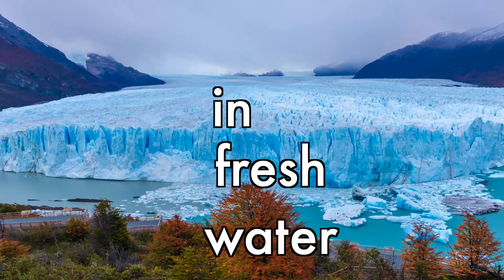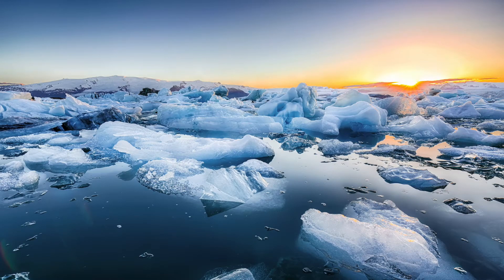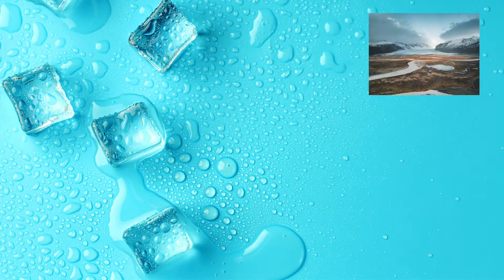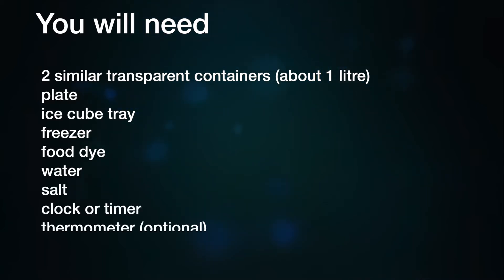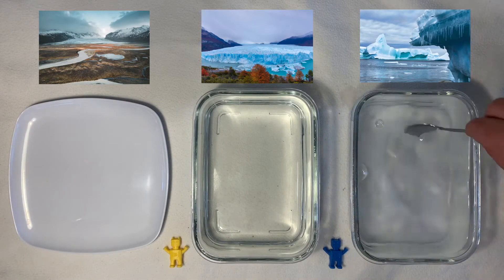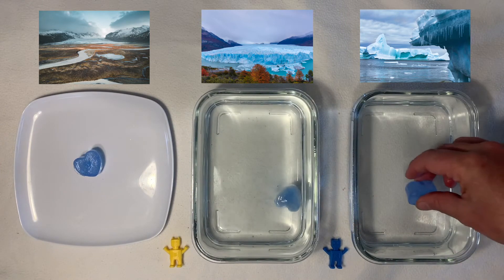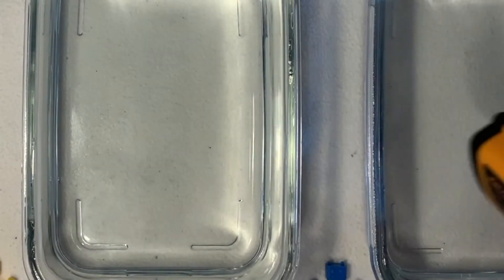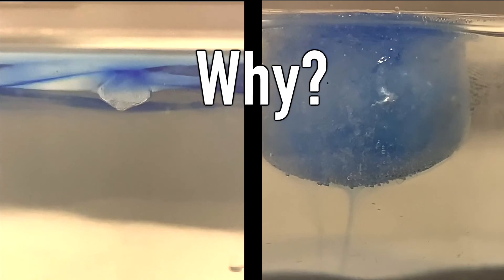Measurement at Home Challenge - Ice Cube Melt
Does ice melt fastest on land, in fresh or salty water?

Ice melting is a global climate change issue, so we're giving you the chance to become a climate scientist at home with this cool experiment!

Watch this video to get started, then follow the instructions and record your results

Our Measurement at Home challenges are a chance for everyone to have some fun and learn about the science of measurement. How heavy, how long, how fast, how bright. ? All these measurements will be investigated and you will find out why measurement matters in our everyday lives.

This is your chance to be curious, take some measurements and compare your results. Join in, have fun and learn some real practical science!